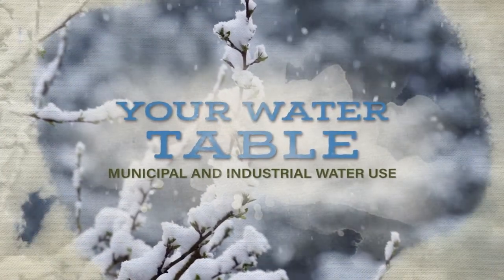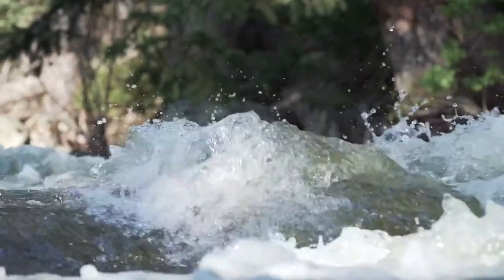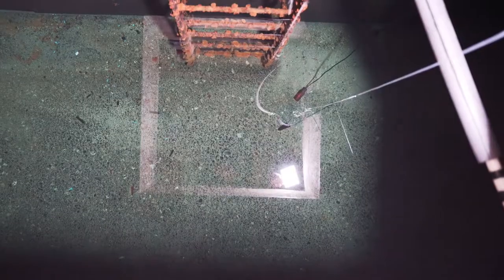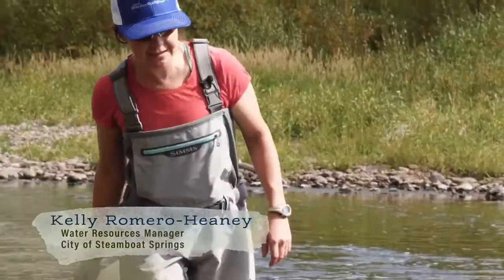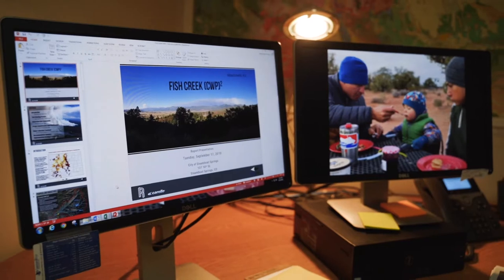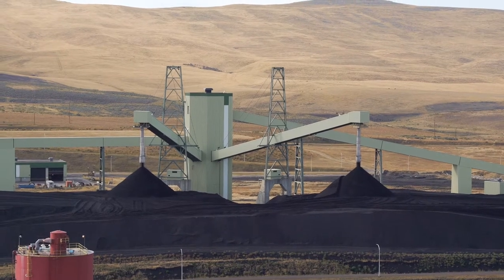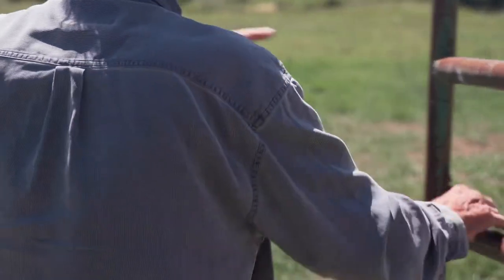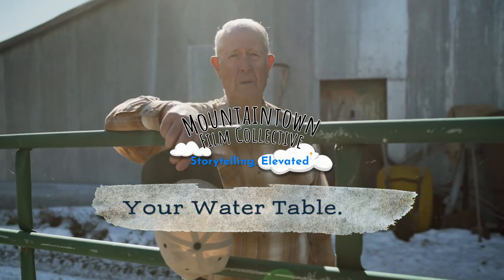Municipal and Industrial Water Use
Free DISCUSSION STARTERS and GLOSSARY - view or download at this

City water resources manager Kelly Romero-Heaney tells us how mountain snow melts, fills high alpine reservoirs, then makes its way to a treatment plant. As we watch crystal-clear waters flowing downward, plant manager Frank Alfone tells us that stream is ready to be filtered and disinfected. Did you know how many steps it takes to make water fit to drink?

Downstream from the plant, Kelly checks river temperatures, telling us that the data collected helps manage wildlife, reservoir releases, and more. Managing the river for its wide array of users requires data, discussion, and planning for the future, which is the task of Integrated Water Management Plans (IWMPs) recently introduced in the Yampa and White River Basins.

At the coal-fueled Craig Station Power Plant, water is an integral part of making electrical power. Like sanitizing drinking water for our homes, such application of water by industry is considered a "consumptive use" of water. Craig Station workers explain how water is used over and over again in their process for maximum efficiency with as little ecological impact as possible. Evolving regulations by the Environmental Protection Agency (EPA) help assure this. As a superintendent tells us, the plant employs as many people for pollution control as it does for power generation.

ABOUT THE SERIES - "YOUR WATER TABLE: Finding Common Ground Around Our Rivers" Meet people who get their hands wet in many facets of water management here in Northwest Colorado. This series of six short videos (under 4 minutes each) touches on issues, threats, and opportunities facing our local water resources in the Yampa, White, and Green River Basins. Series made possible with support from the Yampa White Green Basin Roundtable and American Rivers